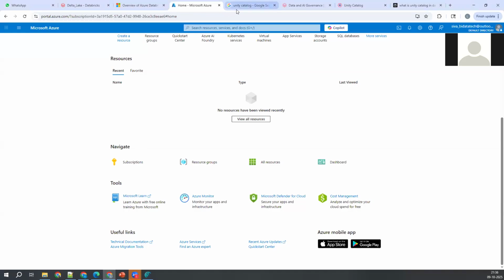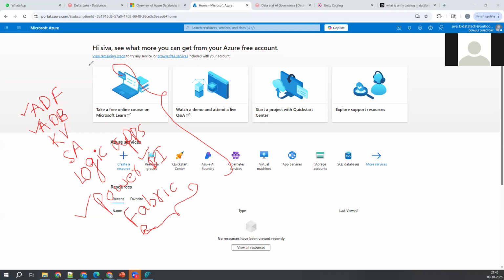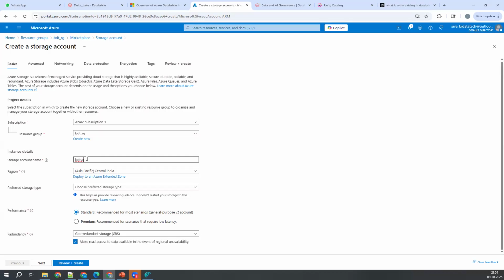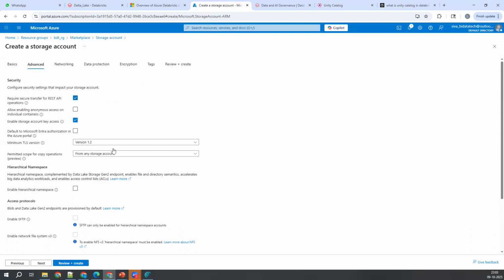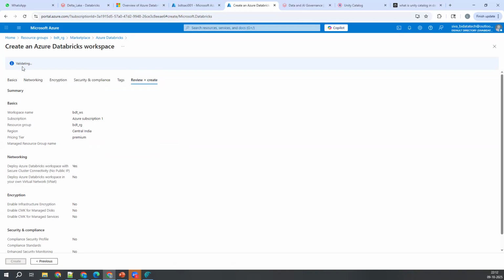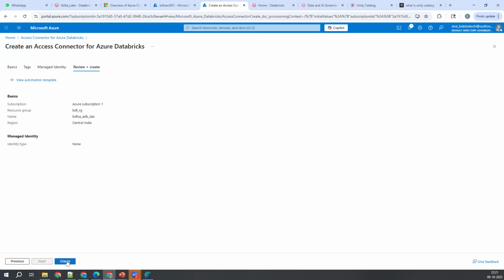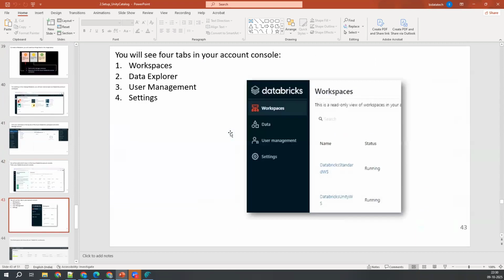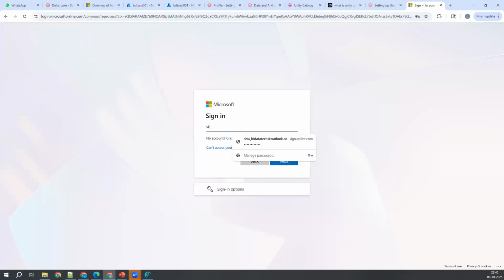B4 DB Class32 UnityCatalogSetup P1